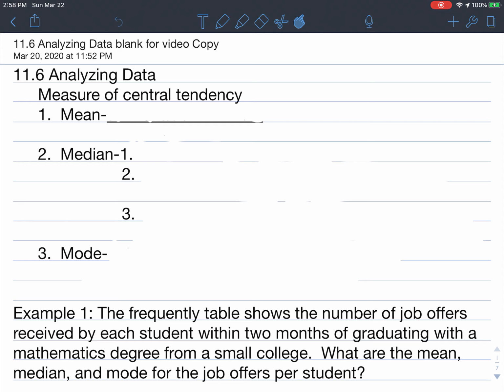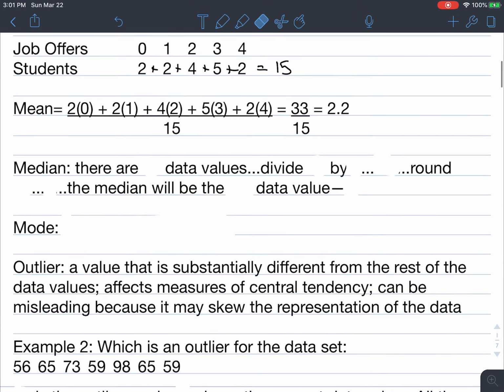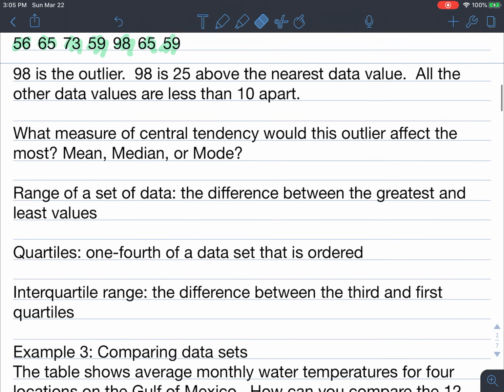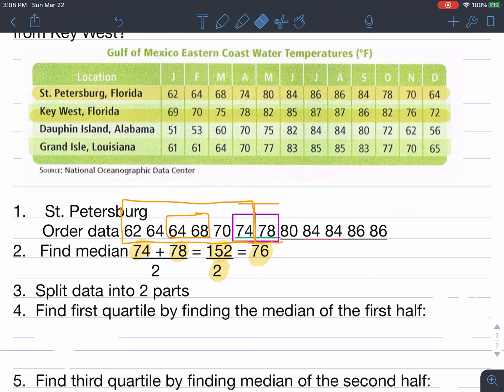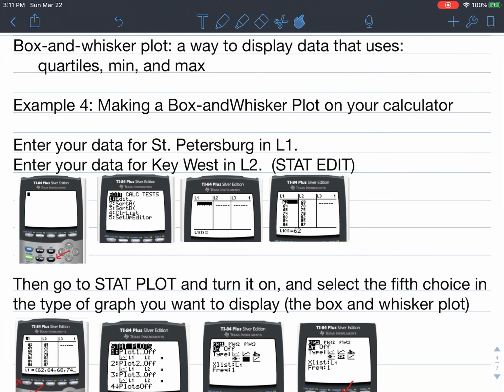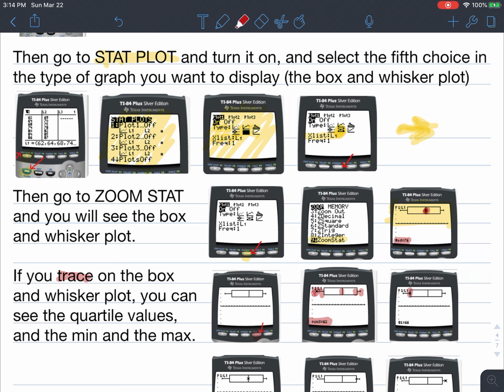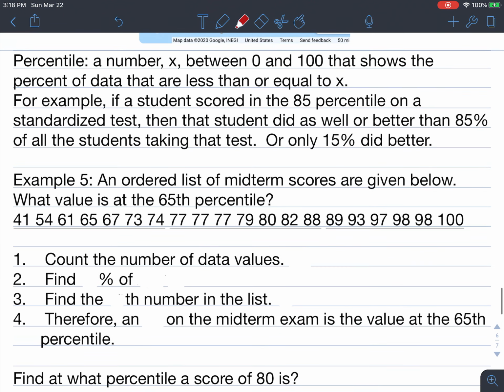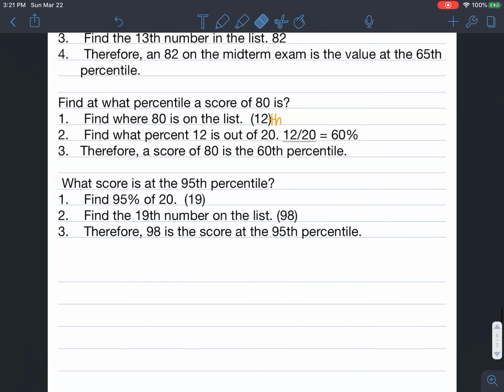11.6 Analyzing Data video for Monday/Tuesday 3/23 & 3/24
Mean, median, mode, box and whisker plots